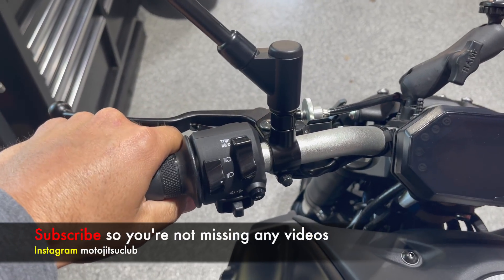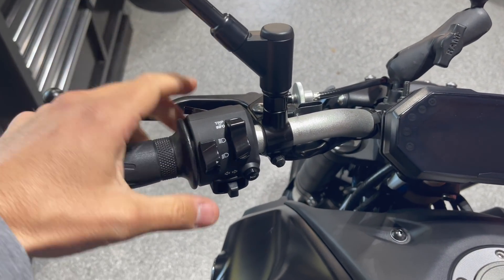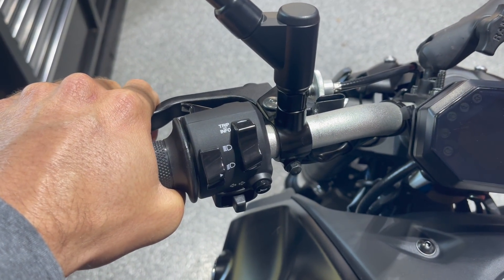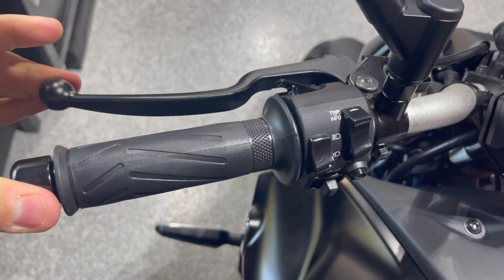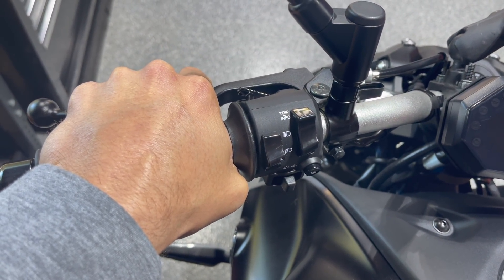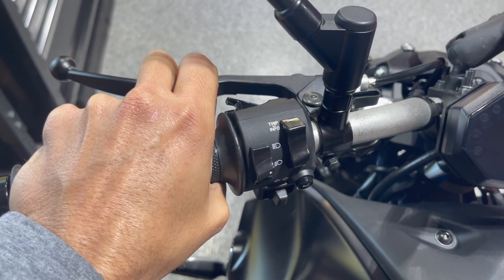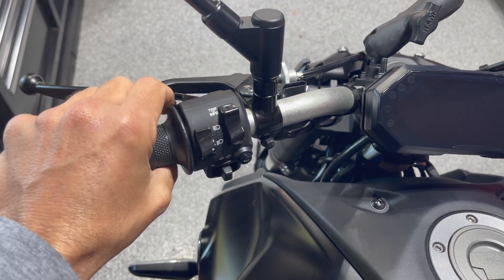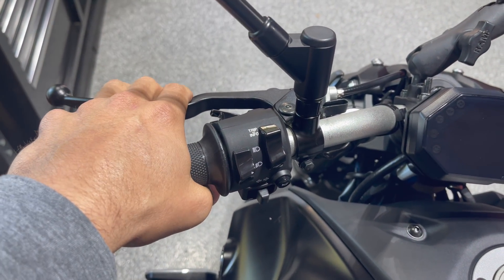Avoid This Common Clutch Mistake